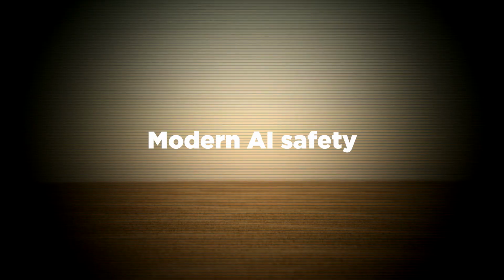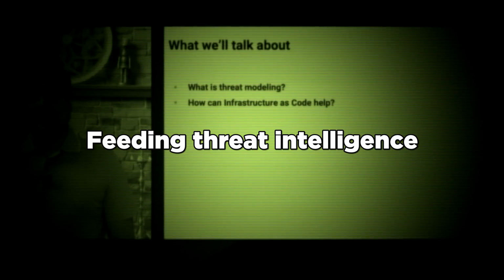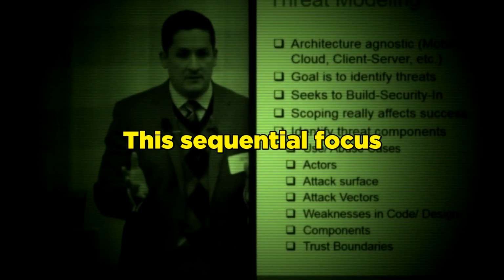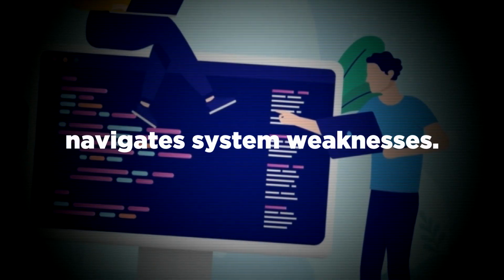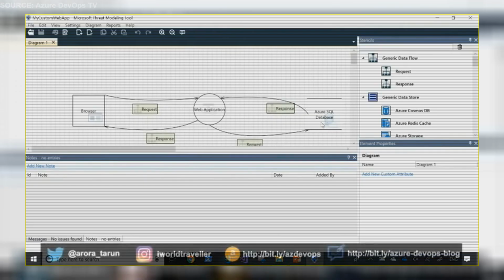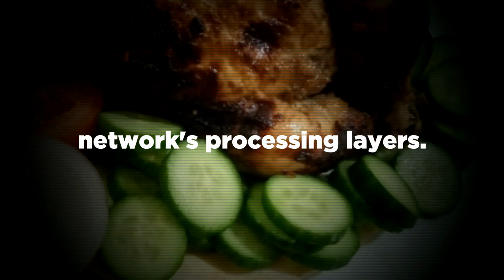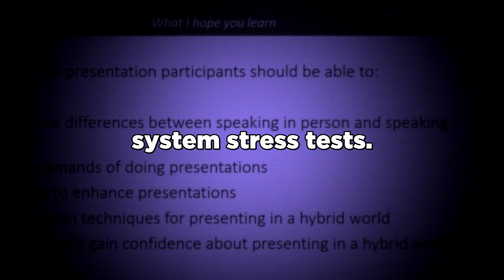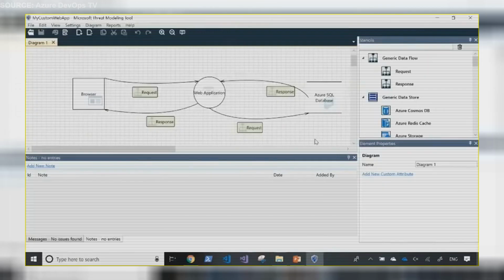How AI Red Teamers Build Attack Trees to Prevent Model Breaches